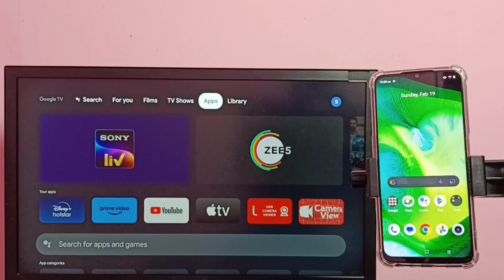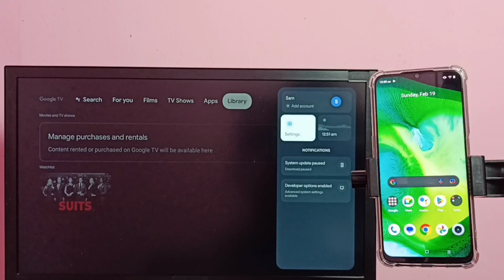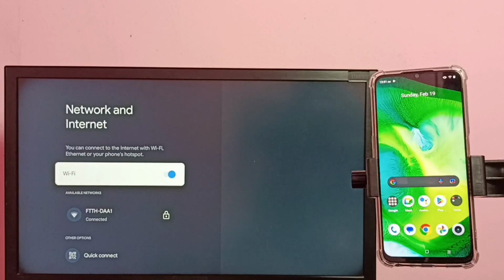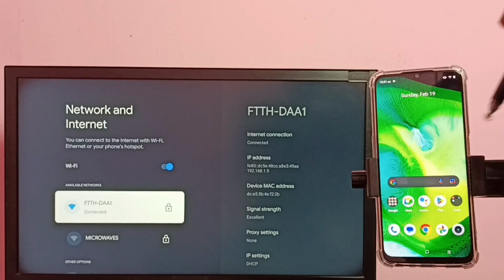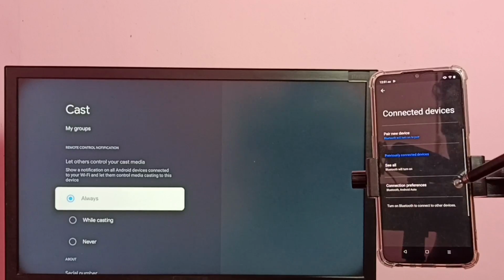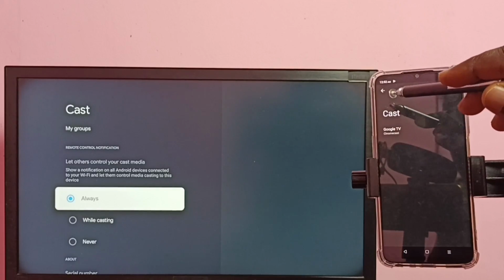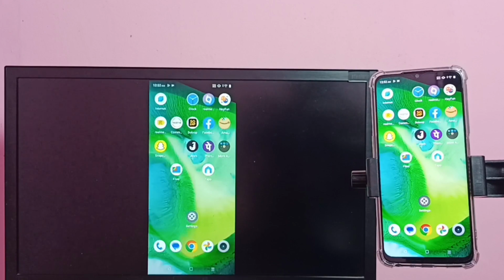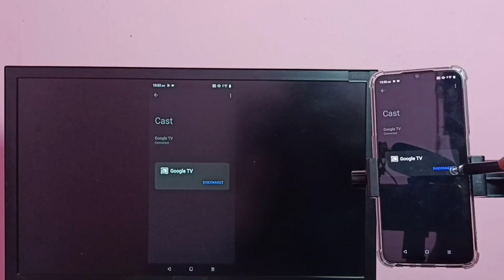How to do Screen Mirroring in REALME C35 | Wireless Display | Screen Cast